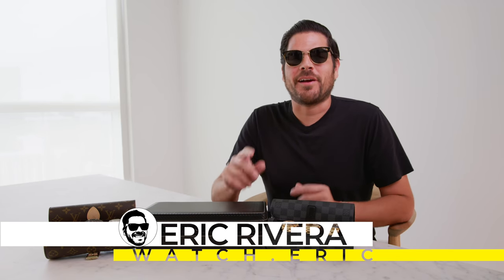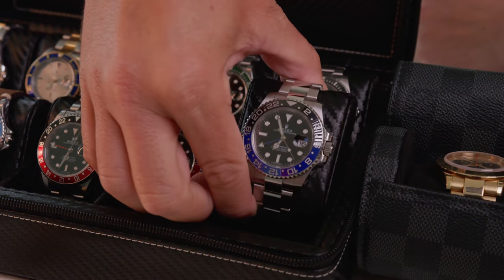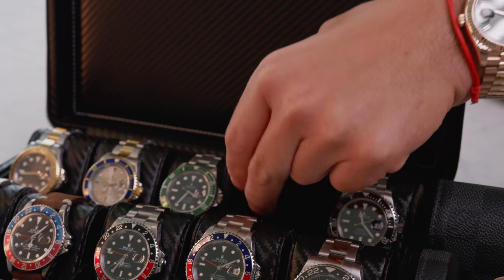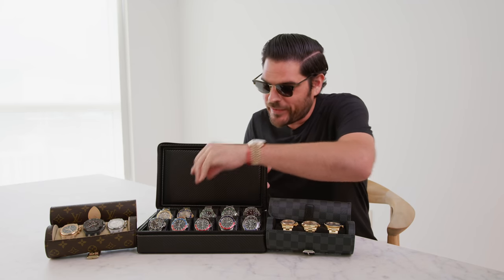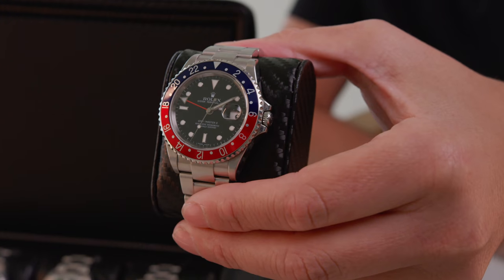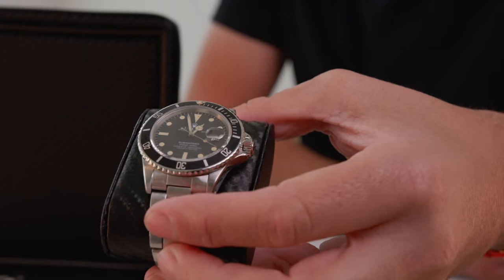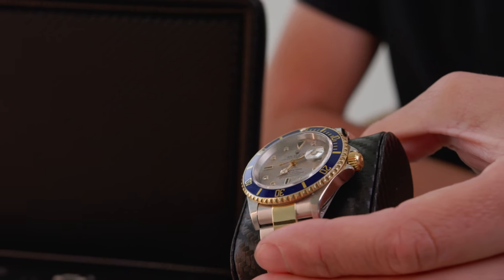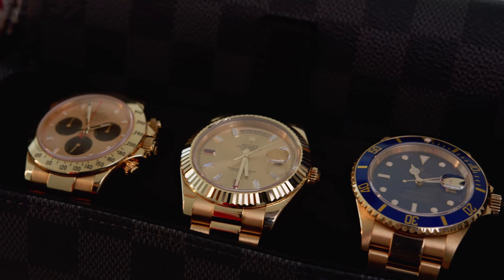My Watch Collection Revealed - 2020 Update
In this video I will be revealing my watch collection for 2020. There have been many request for this video. I hope you guys enjoy it!

 Thank you for tuning in this is Watch Eric. In this video I will be discussing my watch collection. Before I get into that I would like to thank all my subscribers and everyone that has followed me along the way.
Watch collecting is all about acquiring new pieces and changing some throughout the journey. During that process I have completely changed my collection in the last 3-5 years. At one moment I thought that I had all the perfect pieces and that I was set, only to end up wiping them all out and almost starting from scratch. There are a few pieces that have been there with me the whole time and I plan to keep them with me always.
The main core of my watch collection is going to be my steel sports models. They are as follows Rolex GMT Batman 116710BLNR (one of my favorites), Rolex Submariner in steel 116610LN, I have two Rolex Submariner 16610LV Kermit. I was without one for so long that I could not pass up a deal on the second one when it appeared lol. My first Rolex was gifted to me by my father and is a Rolex GMT Coke 16710. Very special to me and it will always be with me. Since I had the Rolex Coke I always wanted a Pepsi so that I could have the pair. I then bought a Rolex GMT Pepsi 16710 when the right deal came by. Interesting enough I had a white gold Pepsi but decided to move past it and ended up getting my first real vintage Rolex. A 1675 Rolex GMT Pepsi from 1967. I really like that watch and tend to enjoy it more with the leather strap that I put on it. The other vintage Rolex that I own is going to be what I call my birthday Submariner. That is because it is a 1982 (my birth year) 16800 Submariner. Another one of my favorite watches in my collection. Contrary to what you guys may think, although I do not wear to much two tone watches. I do own a couple. Starting with a Rolex Submariner two tone blue with Serti dial. Another meaningful watch for me because I lost one many years ago due to a bad deal. Took me seven years but I finally replaced it. Last for the two tones is a Yachtmaster 40mm with Tahitian MOP dial. Have not worn it in forever and I may sell it soon.

Now let's get into my gold watches. I have a 16718 GMT Jubilee with factory Serti dial. This watch was love at first site. When I saw it I just had to have it. Although I got a very good deal on it. I really had to sacrifice to be able to buy it. Next is what I call my Rolex trifecta. Its starts with my all gold Submariner with blue dial. Always a go to and I love it. Next is my Rolex DayDate2 218238 with factory diamond and ruby dial. I just recently did a video on this watch and if you know me well you know that it's my go to piece.Can not forget my Rolex Daytona in Yellow gold with Paul Newman dial. This one is special because it use to be my fathers watch and I purchased it from him without him knowing. Only to end up finally revealing it to him at Thanksgiving dinner.
Before I forget I would like to show you my Daytona in steel with ceramic bezel. Great watch with the white dial and I wear it very very often.

The last three are my Audemars Piguet. I have an AP Royal Oak Offshore 44mm in forged carbon. This watch has been with me for sometime and is actually the one I broke while I was playing top golf and that cost me a pretty penny. In steel I have an AP Royal Oak chrono with white dial. Great watch and it seems to be the watch that I wear the most out of all of them.
Last but not least is my Royal Oak Chrono in rose gold with black dial. I really miss my Patek 5980 rose gold. Sold it right before the rise but it's ok. This AP in rose seems to be my favorite watch pound per pound. May just be my favorite in my watch collection.

That pretty much comes up the current state of my collection for 2020. Keep in mind that this took me many years to build. Any one of you guys can achieve this. Just keep you focus on the goals and work hard. I started off with just one watch as well.
It took me quite some time to make this video because of the logistics of getting every watch in one location. I keep most of my watches in the bank and it can be a hassle. But I enjoyed being able to show you guys and say a bit about my watch collecting journey.